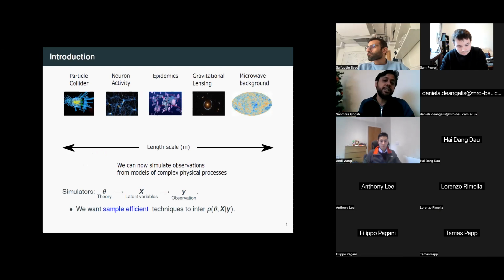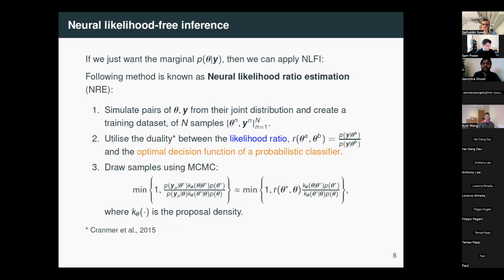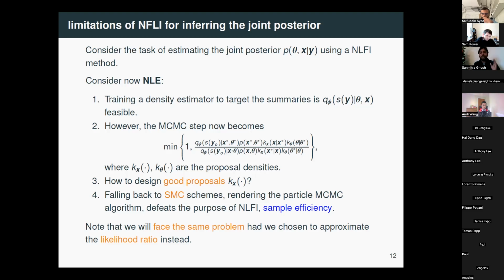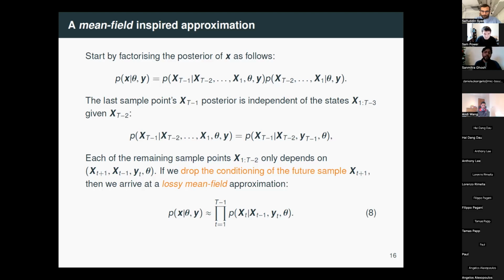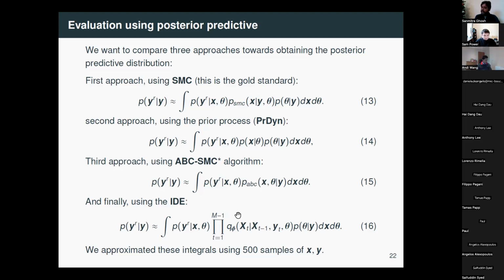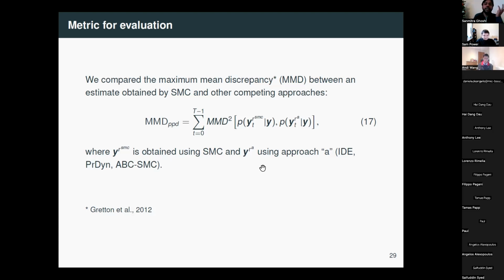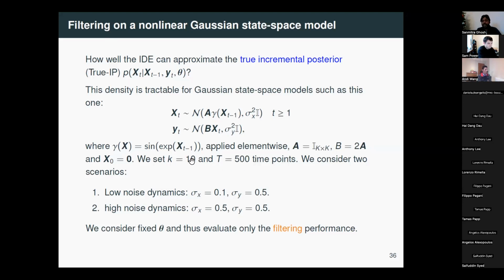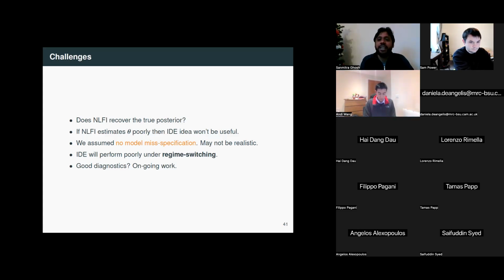Sanmitra Ghosh - Neural Likelihood Free Inference of Implicit Hidden Markov Models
C-B4H Seminar, Tuesday 13 December, 2022